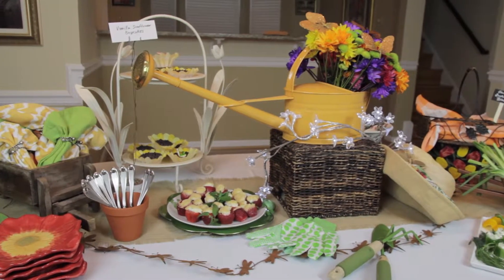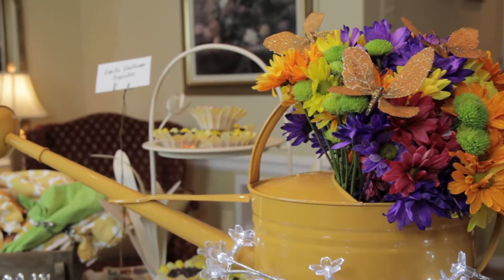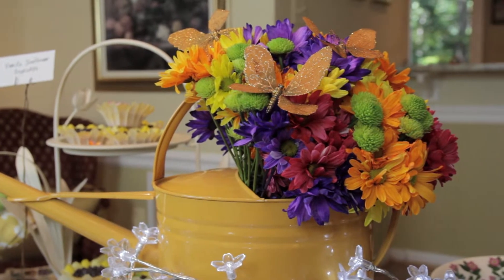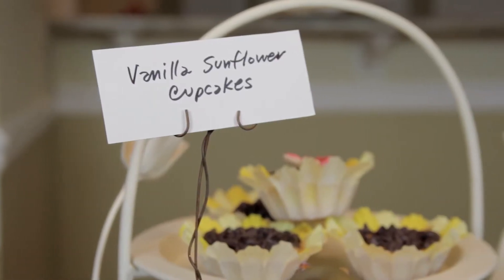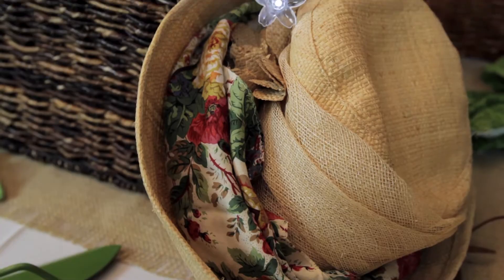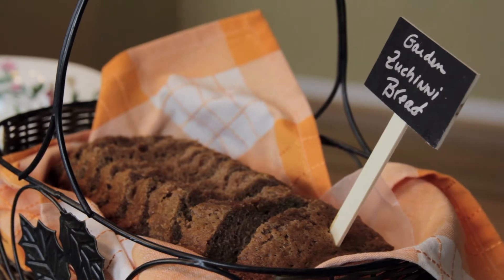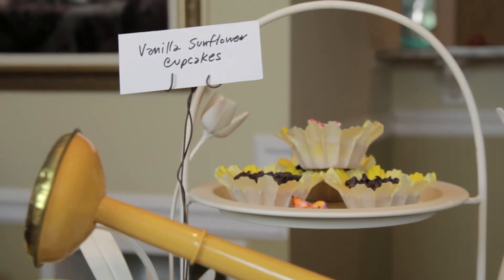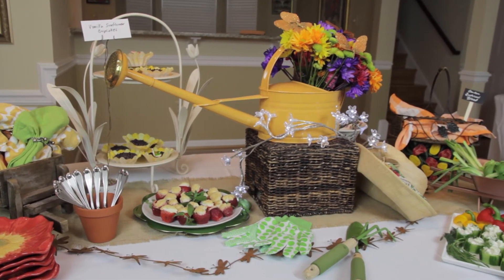How to Decorate a Serving Table for a Spring Party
Decorating a serving table for a spring party allows you to really work with elements inspired from your garden. Decorate a serving table for a spring party with help from the creator of Kelley Hospitality and founding publisher of Celebrate Home Magazine in this free video clip.